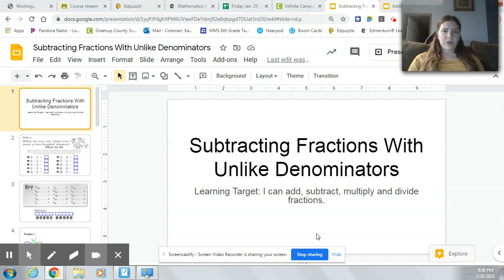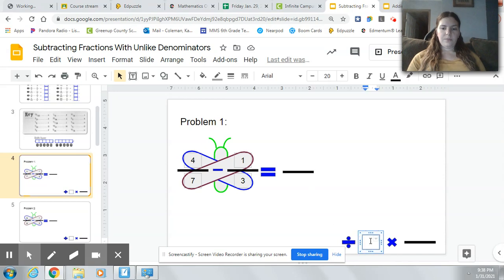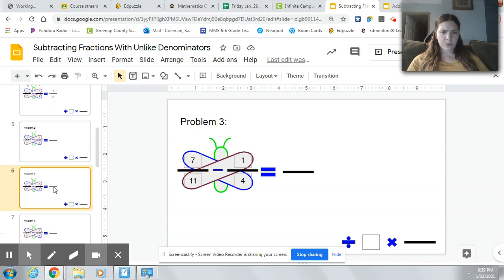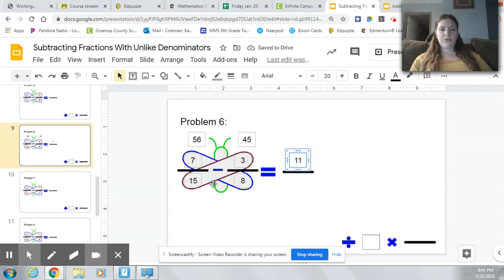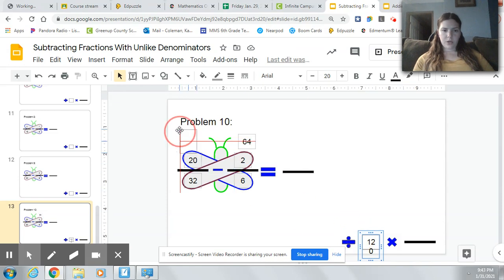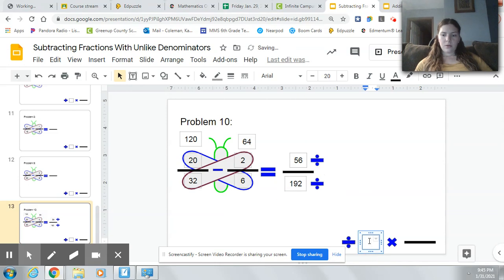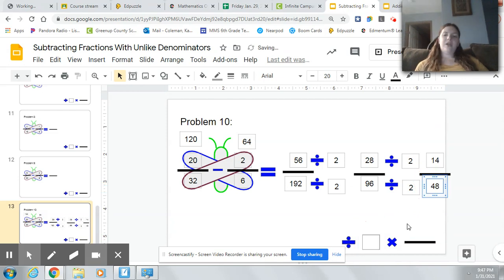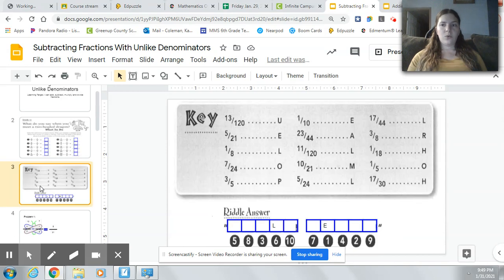Subtracting Fractions With Unlike Denominators